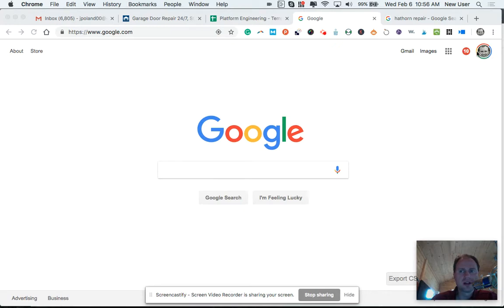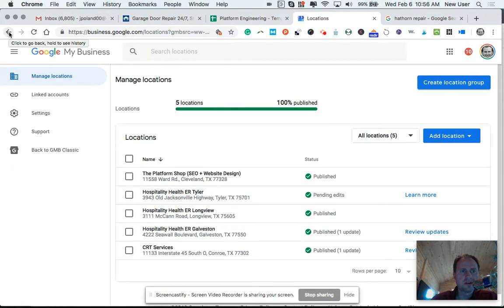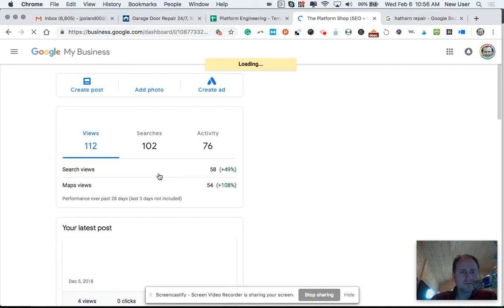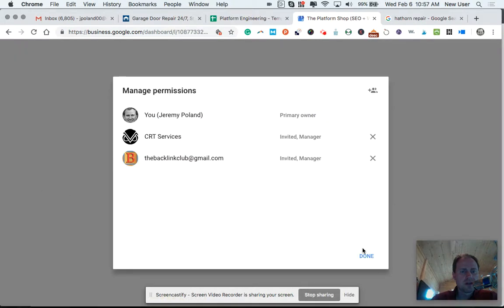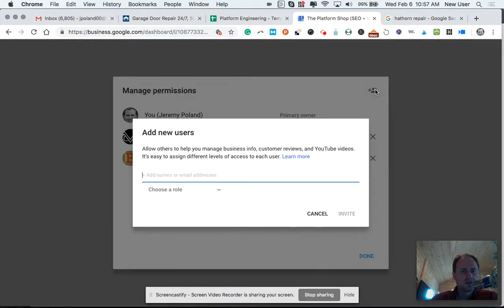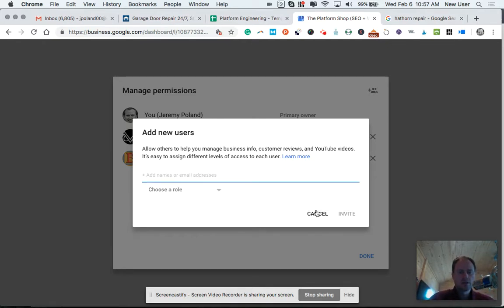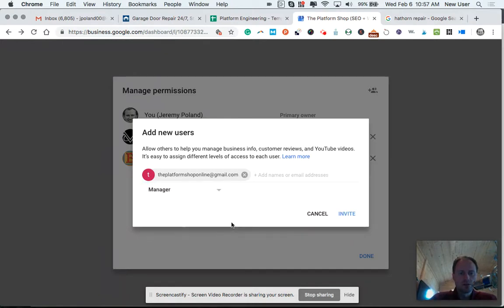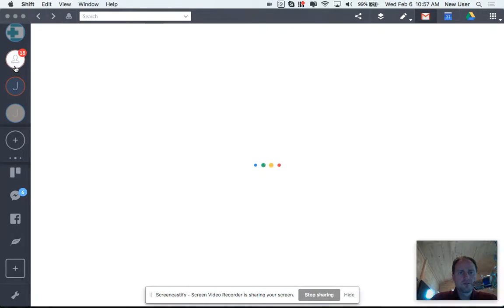Add Users To Google My Business: 2019 Update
Watch while I quickly show how to add a user to your Google My Business.  You'll see the recommended user role, Manager, chosen as my selection and see inside an agency account for Google My Business.

In the comment section below, tell me what your biggest takeaway was, and what else I should feature on The Platform Shop!